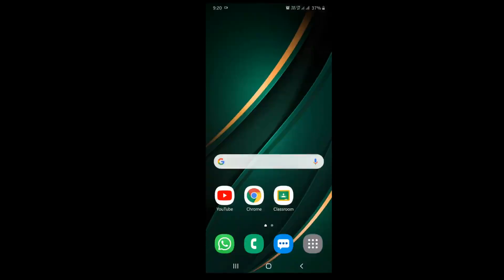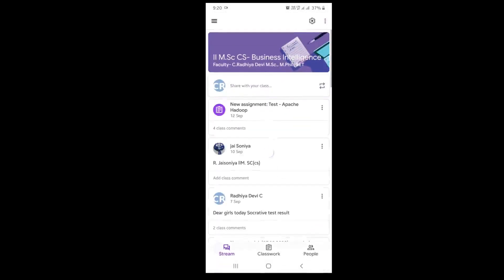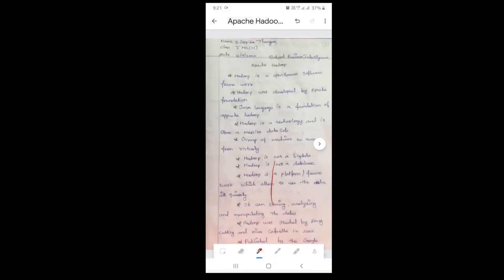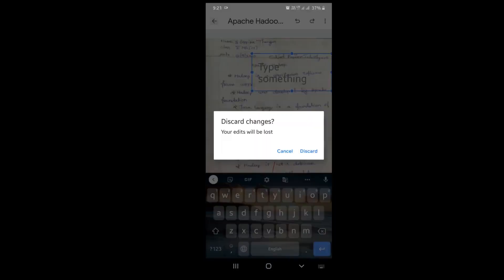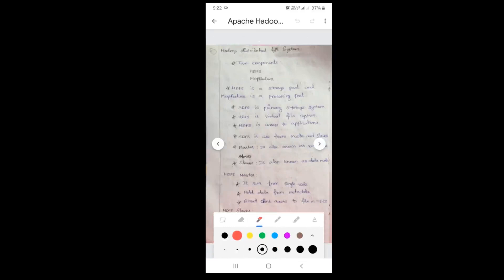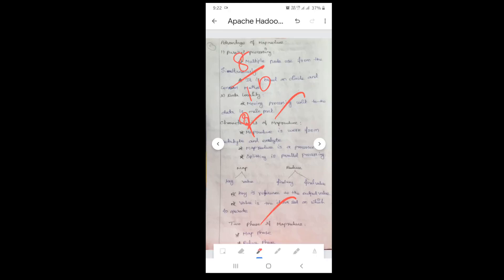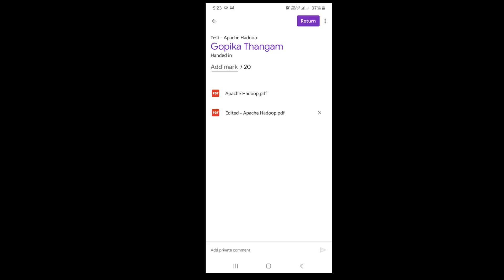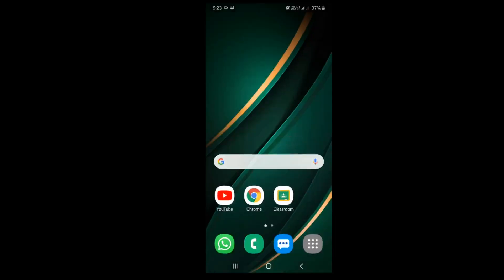Evaluate the Test / Assignment Papers in Google Classroom Using Android Smartphone with Red pen